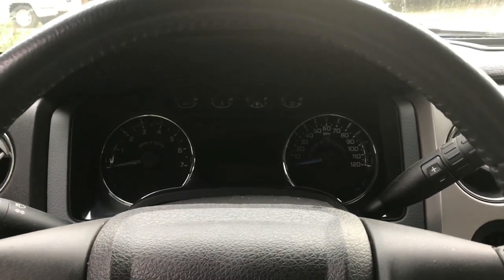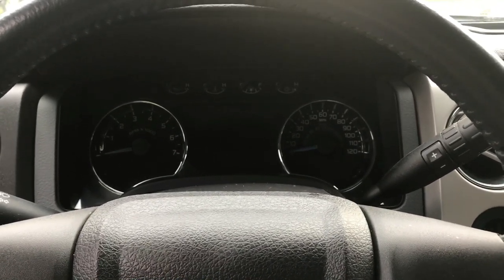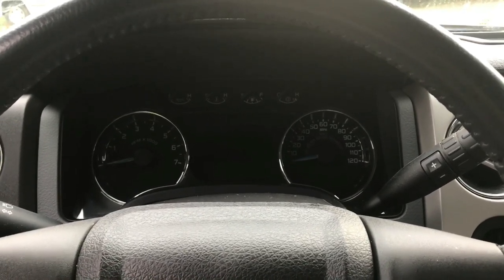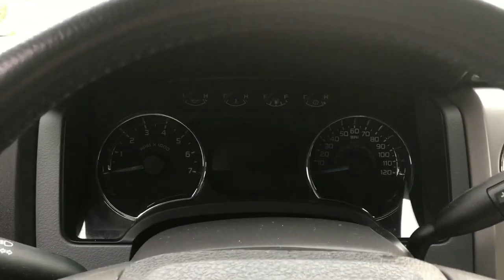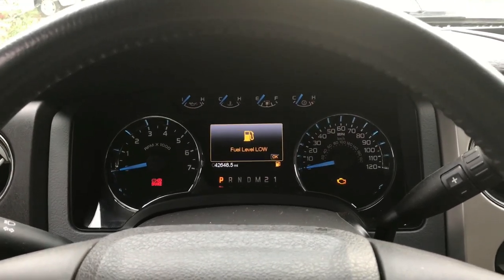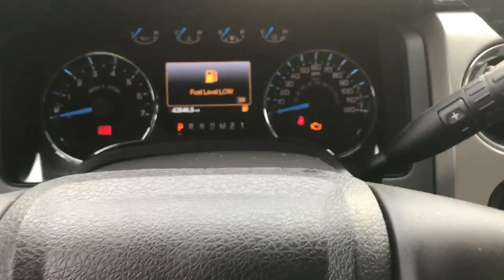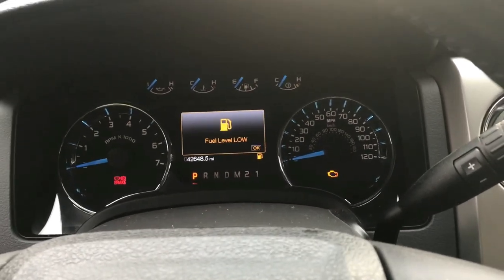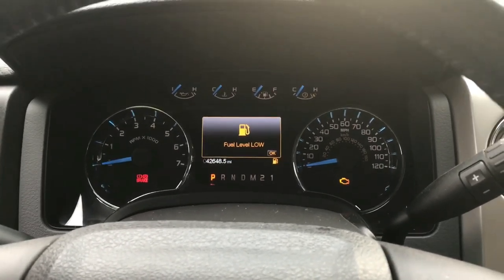How to Disable Annoying Seat Belt Chime on Ford F-150 (works on most newer Fords)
How to disable seat belt minder alarm on a 2014 F-150. The same procedure should work on most newer Ford vehicles.

Step 1: Fully engage E-Brake
Step 2: Turn ignition to the on position but do not start vehicle
Step 3: Watch the red seat belt light and wait about 45 seconds for it to turn off
Step 4: When light goes off fully buckle and unbuckle 3 times
Step 5: watch the seat belt light come on again for about 3 seconds
Step 6: As soon as the seat belt light goes back off full buckle and unbuckle the seat belt one last time and this will disable the seat belt minder and alarm.

To disable passenger side repeat steps 1-6.

To enable driver or passenger side seat belt minder after it as already been disengaged also repeat steps 1-6 to turn it back on again.